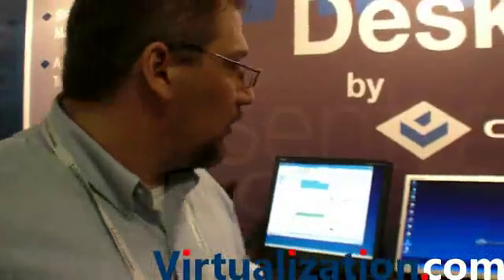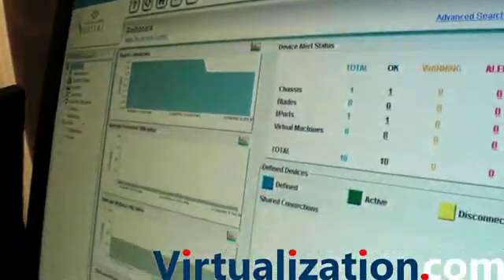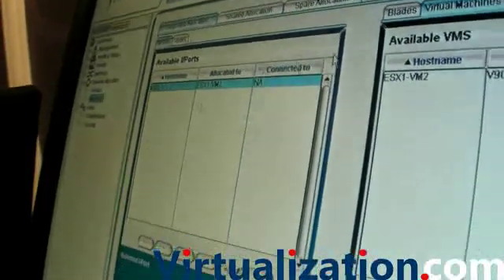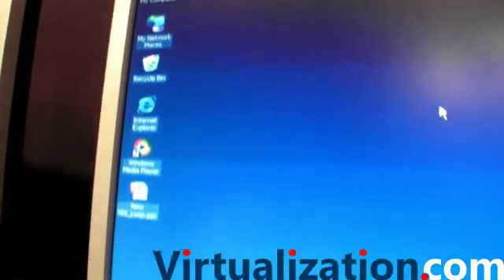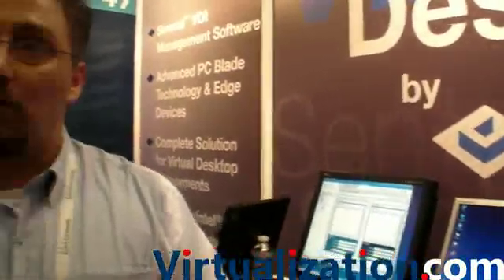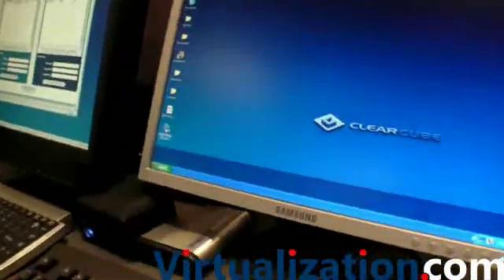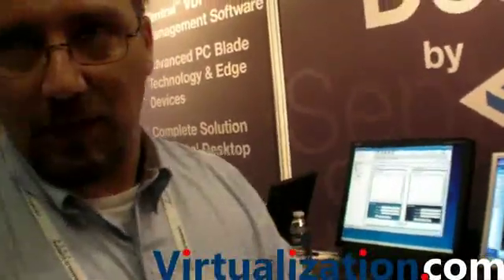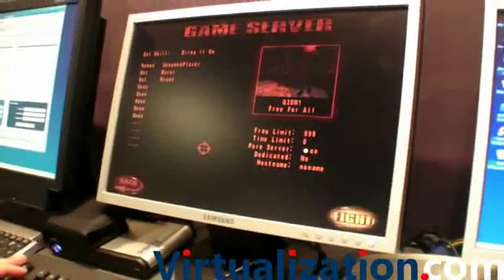Virtualization.com Demo from Matthew Russell, Systems Engineering Regional Manager at ClearCube Technologies (VMworld Europe 2008)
This interview was recorded at VMWorld Europe 2008 in Cannes, France, and features a demo by Matthew Russell, Systems Engineering Regional Manager at ClearCube Technologies.